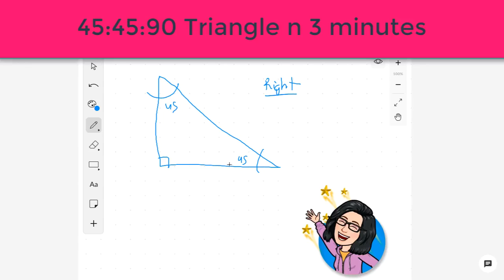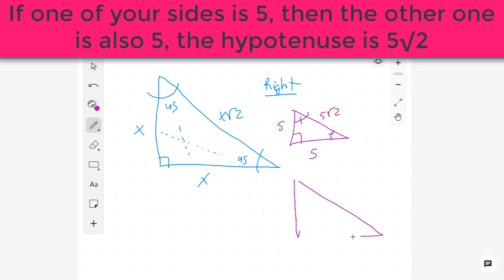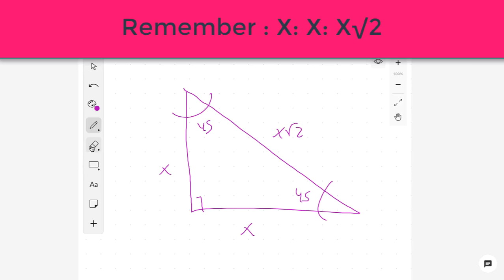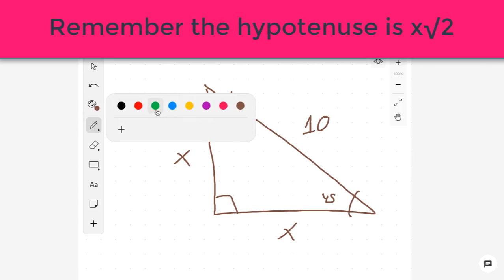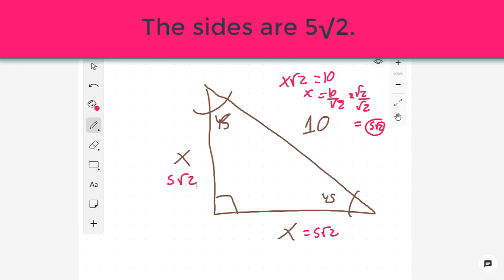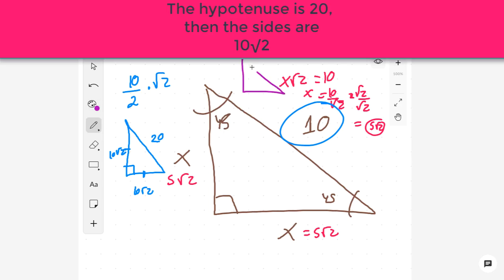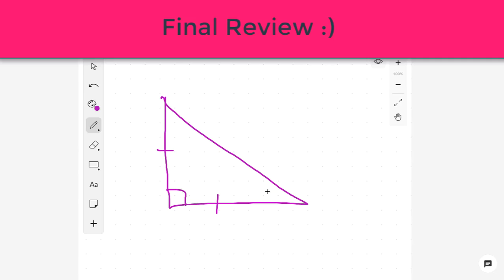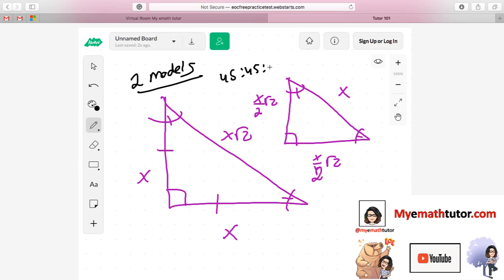My eMath tutor: 45: 45: 90 Triangle